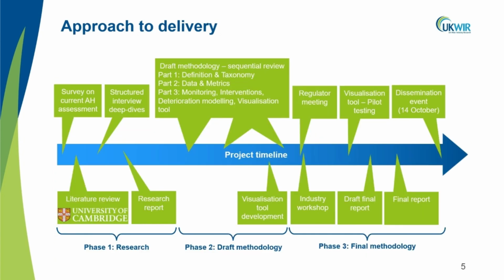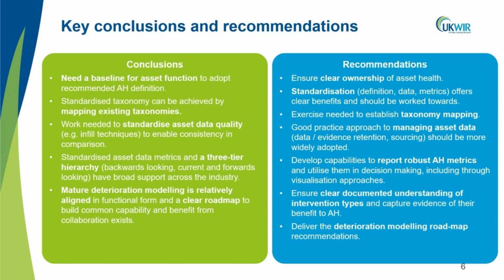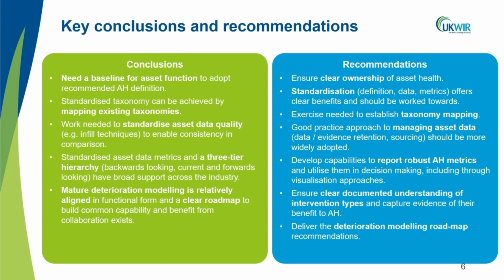UKWIR Common Definition & Calculation of Asset Health Introductory Video - Report Ref : 26/RG/05/63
Management of asset health is a recognised concern for the industry, due to a lack of an agreed approach to quantifying and valuing asset health. While several existing definitions of asset health exist with a degree of commonality, there has been a lack of alignment in how asset health is assessed in the UK and Ireland water industry.

This project provides a framework and guidance which can be commonly applied to bring greater alignment to the assessment and management of asset health.

The project utilised surveys and interviews with water sector asset health practitioners alongside a literature review to investigate current approaches and best practice in asset health assessment. The framework was then developed through an iterative process incorporating project steering group and broader water company input, culminating in engagement with regulators and an industry workshop to resolve outstanding issues, finalising the framework.

Understanding the health of assets has uses in both investment planning within water companies, and as part of regulatory measures or incentives. The project found that the same definition cannot effectively serve both uses and given public and regulator attention on asset health, it recommends that the definition of asset health is aligned with the latter. The project made a number of findings and proposals in relation to requirements to adopt a precise measurable definition of asset health. It also suggests next steps for further development of asset health assessment.

The research is presented as four documents: The Main Report, Appendices to the main report (incorporating the research report and literature review), a mock up of a Visualisation Tool (excel spreadsheet) and a supporting Annex of Visualisation Tool guidance.